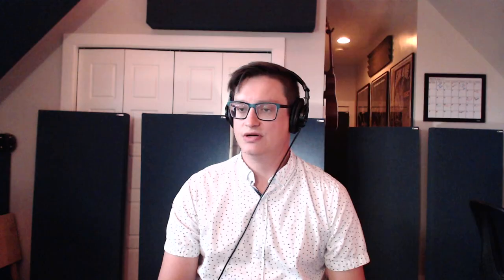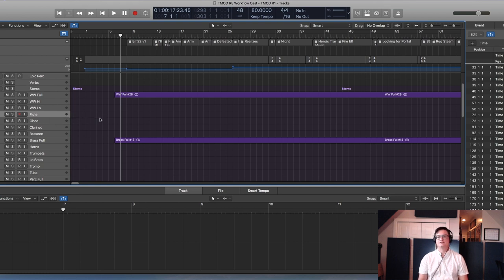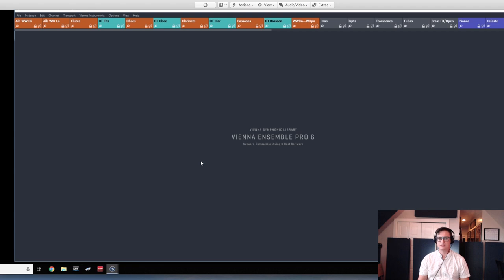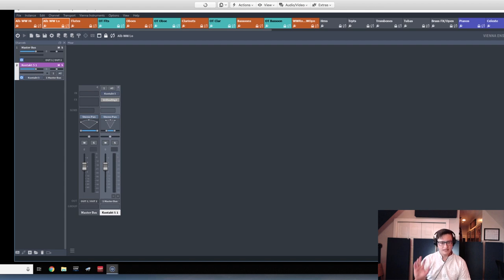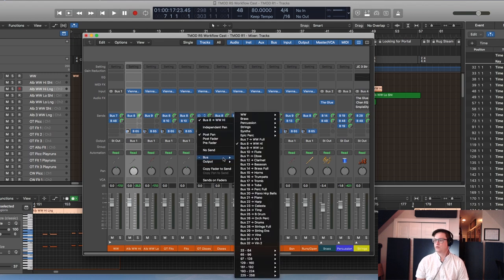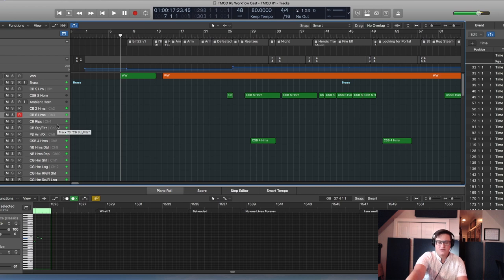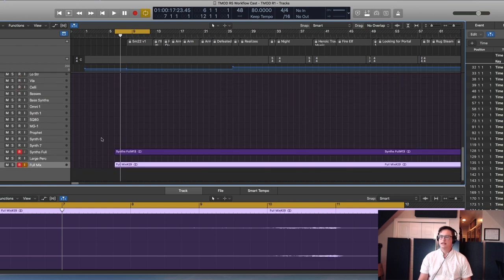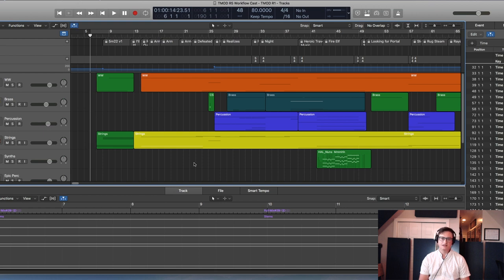My Orchestral Template in 2019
Ever wonder what a film composer's orchestral template looks like and how it's setup? This is what mine looks like in 2019.